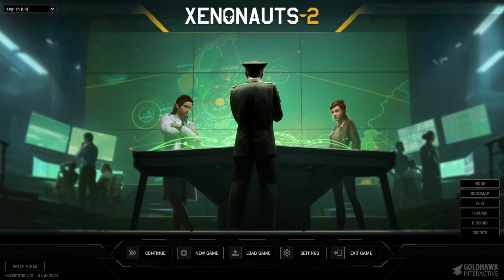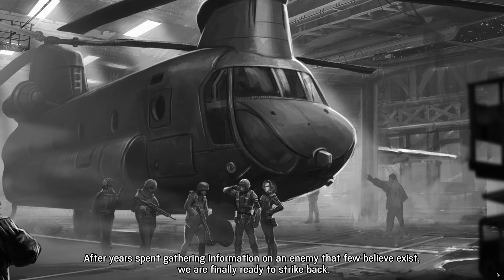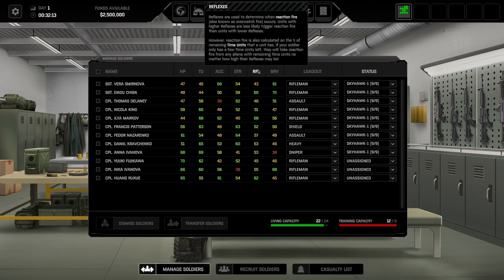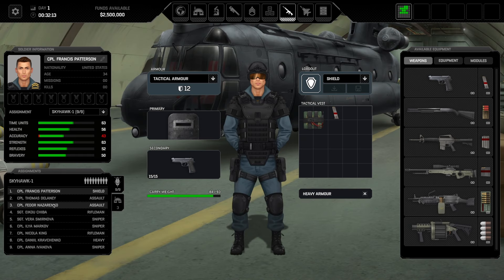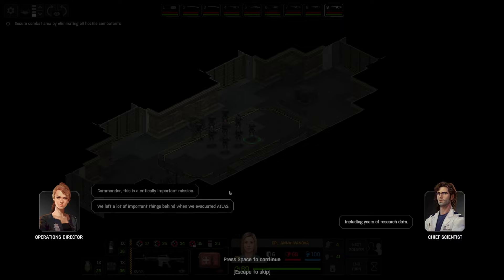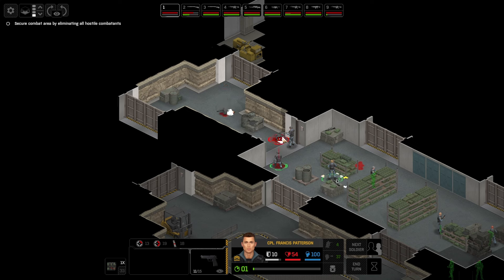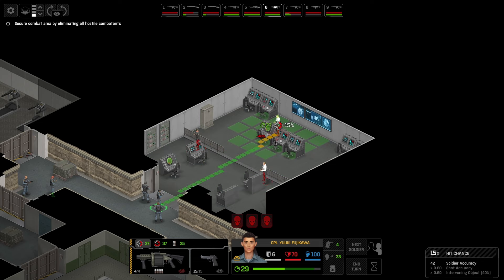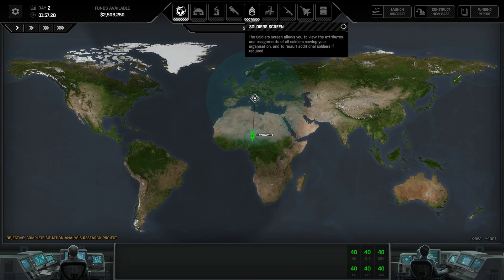Xenonauts 2 Early Access Ep.1 | First Mission First Casualty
We knew this wasn't going to be easy... But I just don't know all of the mechanics and that led to the death of our first soldier. Hopefully not one of many, but we need to be ready for that.

Welcome to Xenonauts 2 a strategy game that puts you in charge of a multinational military organization tasked with eliminating an extraterrestrial threat. Working from the shadows, you must seek out and engage the growing alien presence wherever it appears. Expand and manage a covert network of bases across the globe. Pursue research and development to bridge the technological gap with the alien invaders. Train, arm, and command your ground troops wherever the alien threat emerges.

The game is currently in early access and does not represent the full content to be available at release.